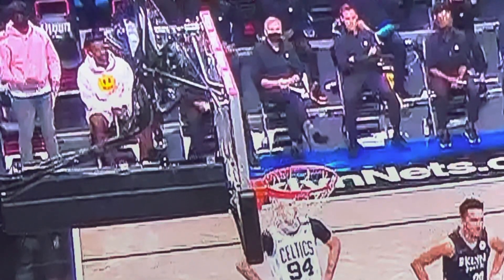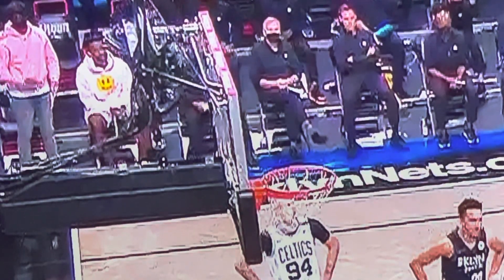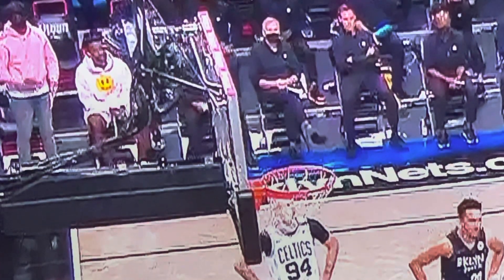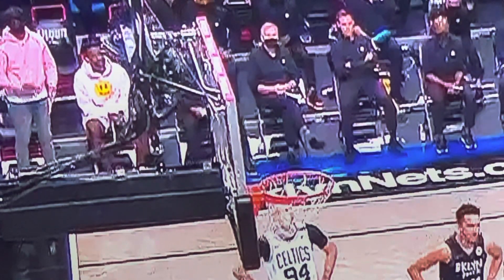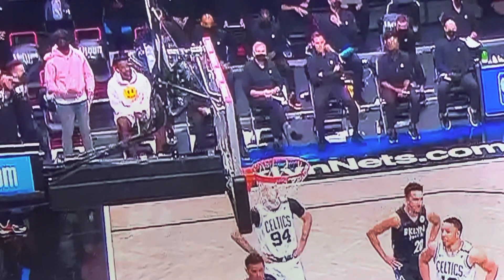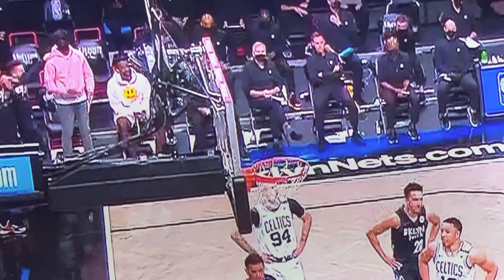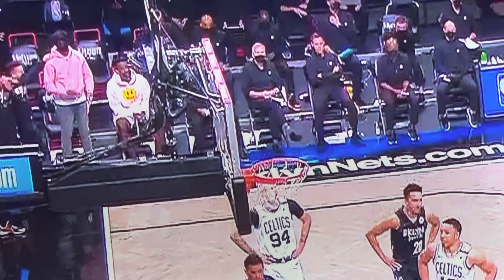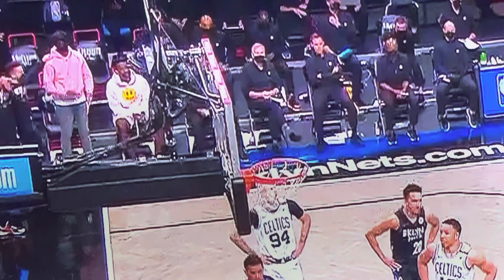Basket manipulation/ Closer look at the basket support.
The basket support is made to support the missile magnetic system. As the electronic systems are clearly shown all over the support and backboard. $8WindEagle